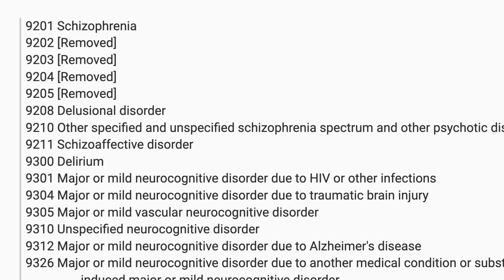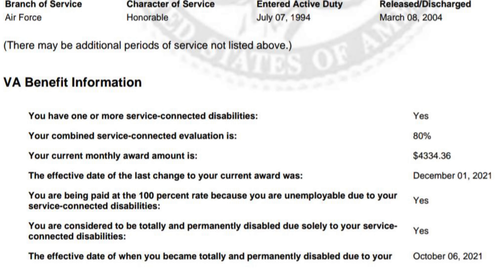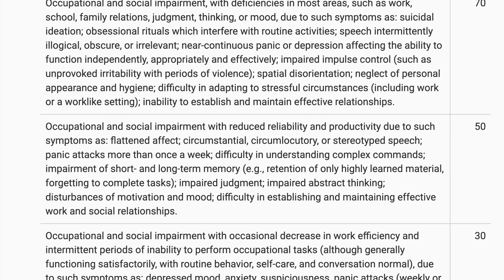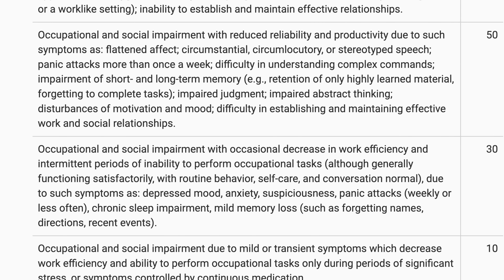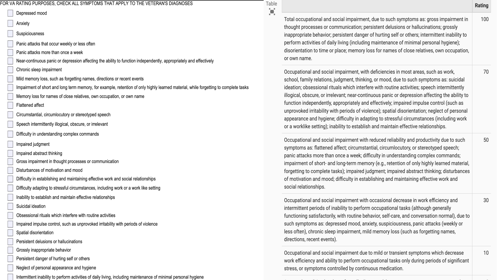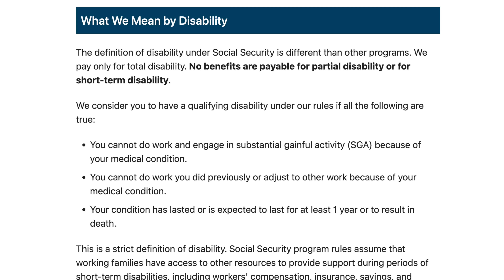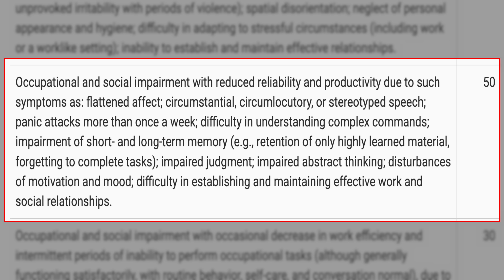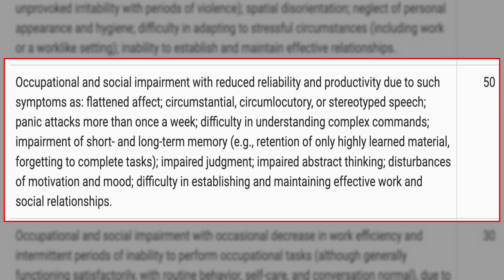Increase Your Chances of a 50% VA Disability Rating with this Crucial Symptom!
When filing for a VA claim for a mental health condition, it is important to understand the criteria that will help you achieve a 50% VA Disability Rating. One of the most crucial symptoms when considering a higher rating is having “flattened affect”.

Flattened affect is a mental health condition in which a person has difficulty expressing emotion. This can manifest as facial expressions, vocalizations, and gestures that are significantly different than the average person's range of expression. It is a symptom commonly associated with disorders such as schizophrenia, autism, or post-traumatic stress disorder (PTSD).

00:00 Introduction
4:29 What questions will I be asked in a mental health assessment?
7:55 Requirements for a 50% VA disability rating

If you are filing for a VA claim related to mental health conditions and flattened affect is present in your diagnosis, it can greatly improve your chances of achieving a higher VA disability rating. Because it is often a telltale sign of certain mental health disorders, having this symptom documented in your medical records can be very helpful when filing for the 50% VA disability rating.

The VA has made it clear in their laws and regulations that flattened affect is an important symptom to consider when determining the severity of a disability rating for mental health conditions other than PTSD or eating disorders. Therefore, if you are filing a VA claim related to mental health, make sure you include evidence of flattened affect in your application. It could be the difference between achieving a lesser disability rating or a higher one.

It is important to remember that there are many other factors that the VA considers when assigning disability ratings, but having flattened affect as part of your diagnosis can be a significant factor in achieving the 50% VA Disability Rating. Make sure you include all necessary documents and evidence to support your claim, and don’t forget to include evidence of flattened affect!

Links to the Mental Health DBQ and the VA Rating Schedule